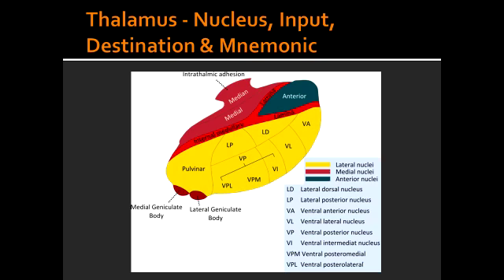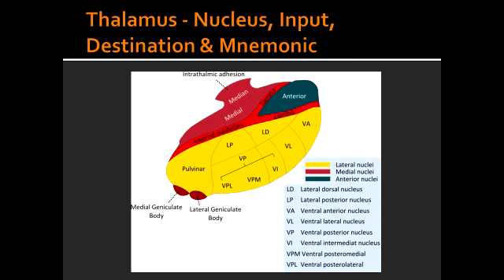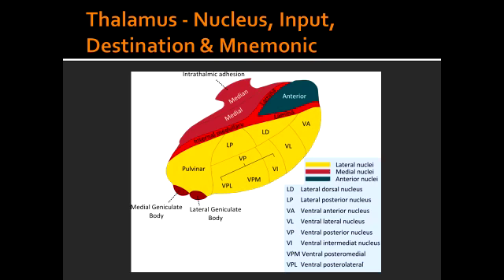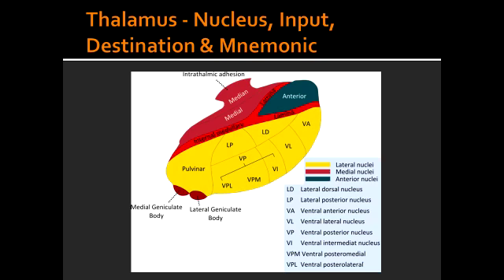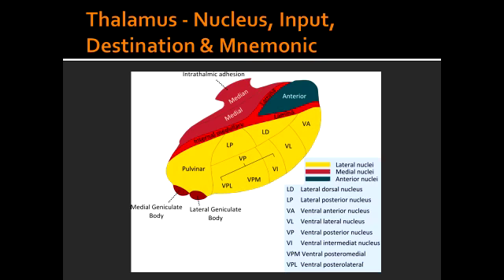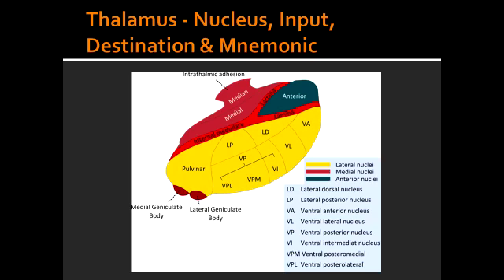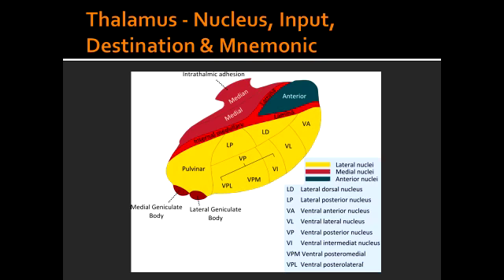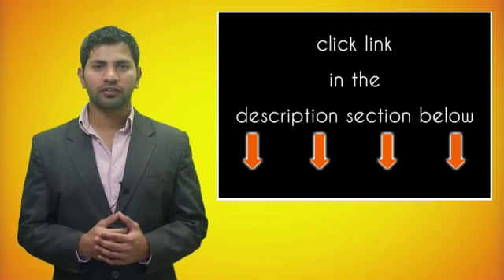Thalamus - Nucleus, Input, Destination & Mnemonic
Vpl, Vpm, LGN, MGN, VL, spinothalmic, lemnisucs, trigiminal, gustatory, olive, colliculus, ganglia, somatosensory, calcarine sulcus, temporal lobe,